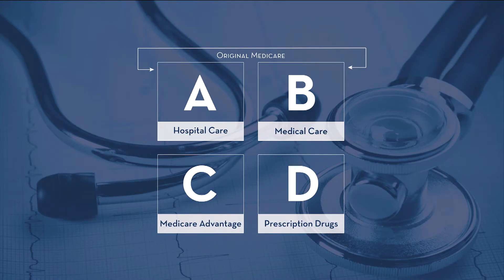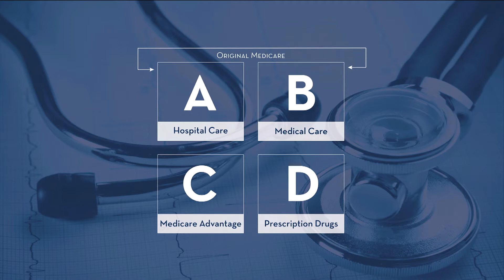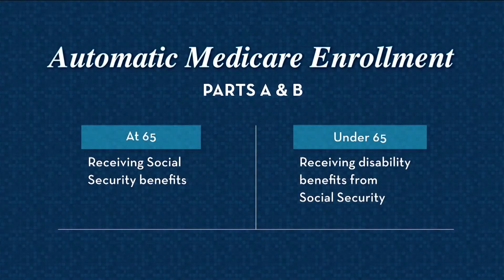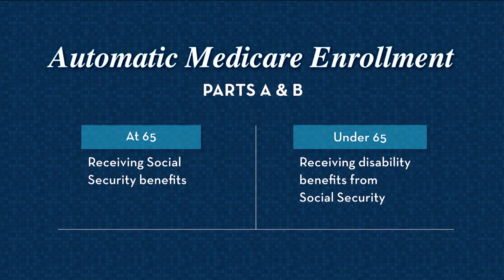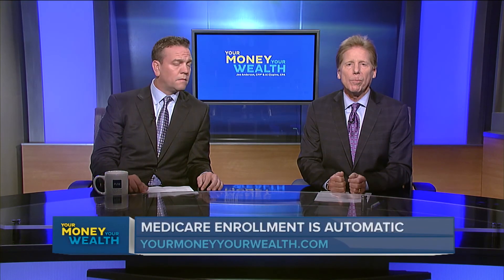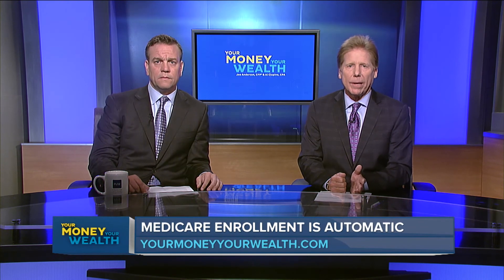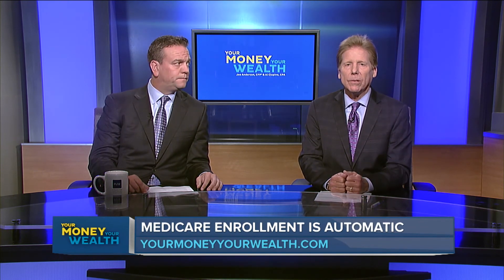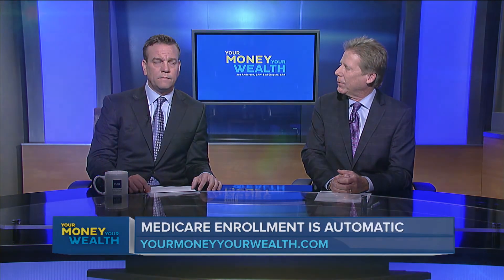The Different Types of Medicare Plan: A, B, C, and D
Knowing the A, B, C's of Medicare can save retirees a significant amount of money and heartache. Financial experts Joe Anderson and Alan Clopine break down what you need to know when enrolling for Medicare and empower you with information to make the best choices for you.

Broadcast Date: August 27, 2017

If you would like to schedule a free assessment with one of our CFP® professionals,

IMPORTANT DISCLOSURES:
• Investment Advisory and Financial Planning Services are offered through Pure Financial Advisors, Inc. A Registered Investment Advisor.
• Pure Financial Advisors Inc. does not offer tax or legal advice. Consult with a tax advisor or attorney regarding specific situations.
• Opinions expressed are subject to change without notice and are not intended as investment advice or to predict future performance.
• Investing involves risk including the potential loss of principal. No investment strategy can guarantee a profit or protect against loss in periods of declining values.
• All information is believed to be from reliable sources; however, we make no representation as to its completeness or accuracy. As rules and regulations change, content may become outdated.